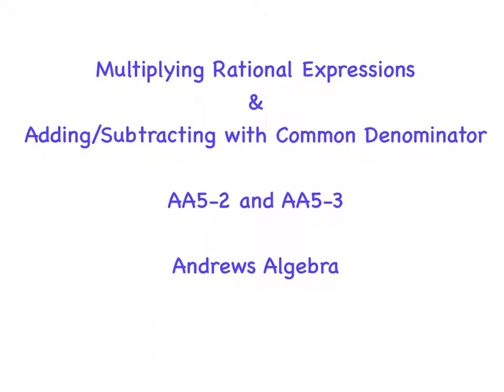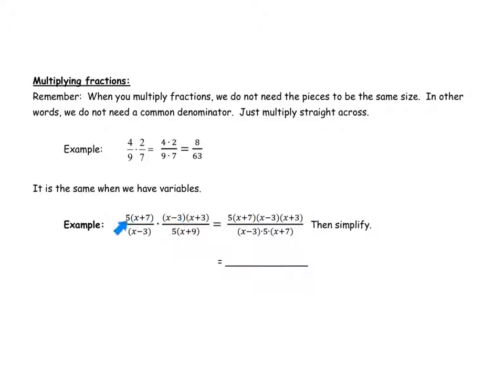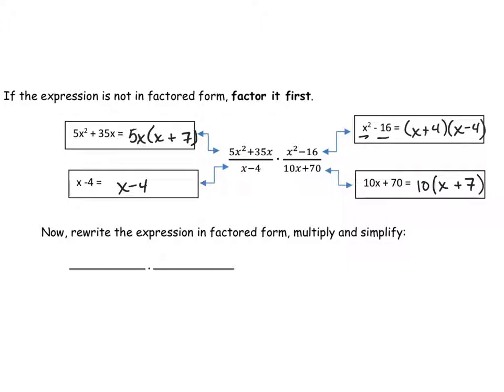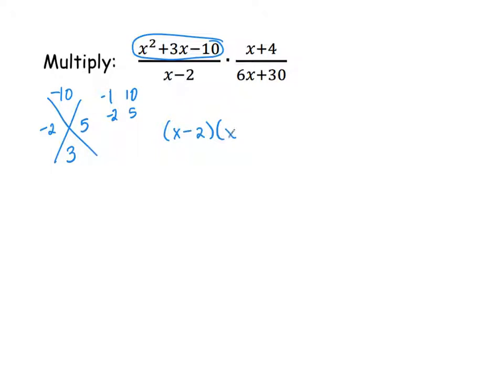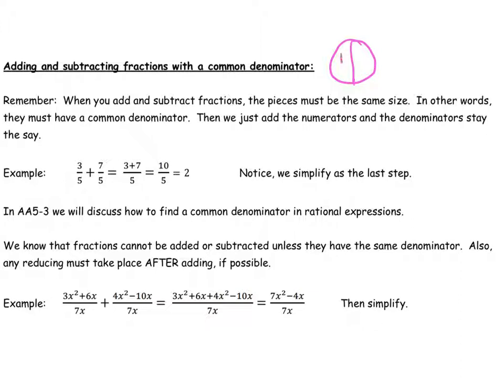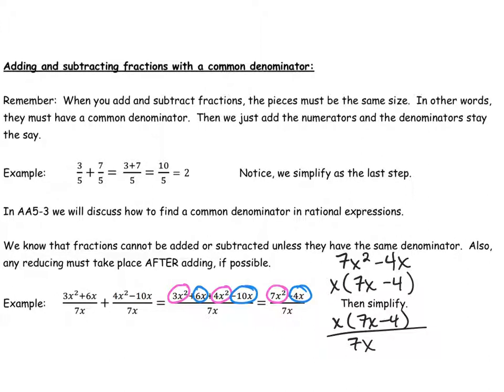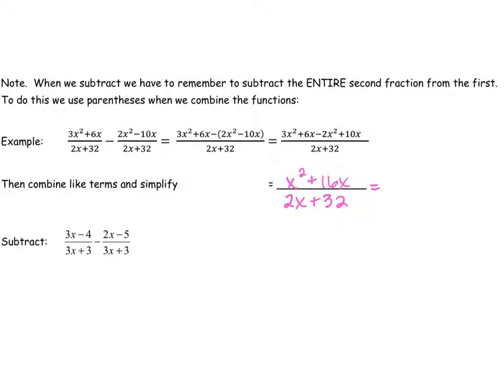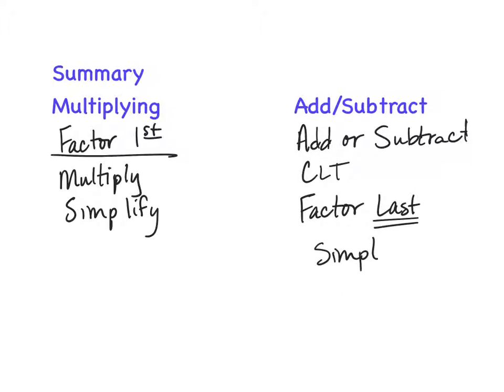AA5-2 Multiplying Rational Expressing and Adding or Subtracting with Common Denominator